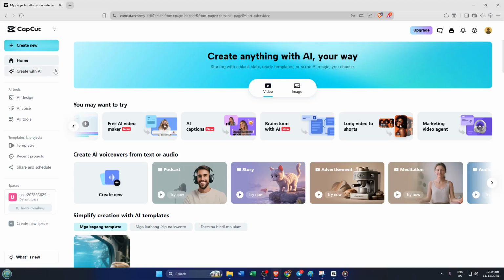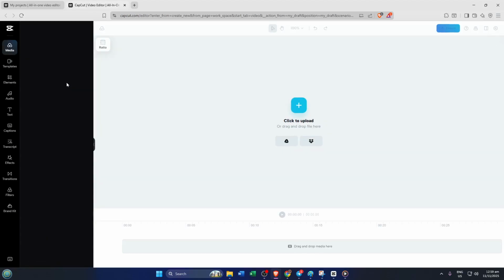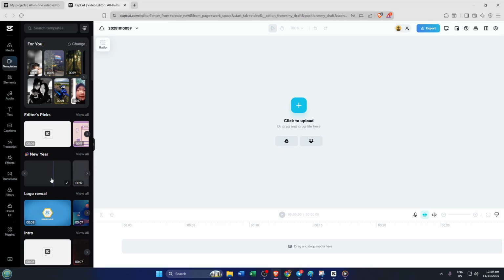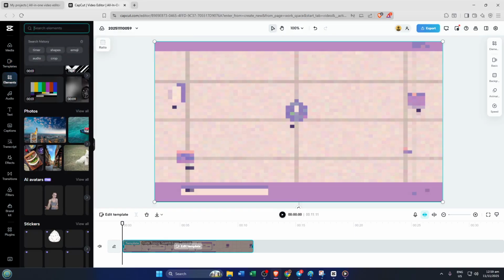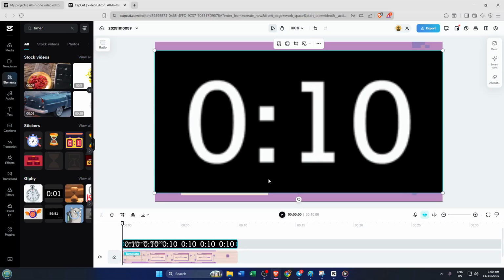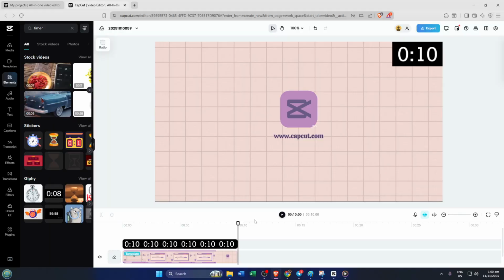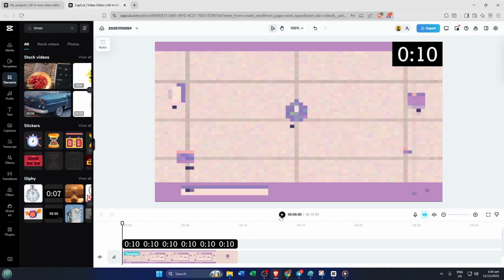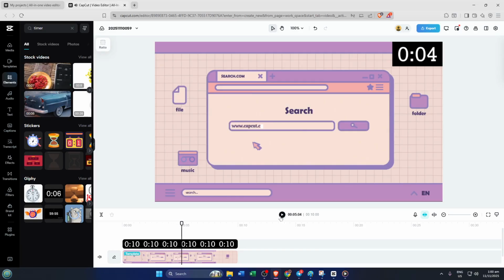How to add a timer to a video in CapCut (Straightforward Walkthrough)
Learn how to add a timer overlay to your videos in CapCut with this comprehensive step-by-step tutorial! Whether you’re new to CapCut or looking to enhance your video-editing skills, this guide covers everything you need to know.

Supported Platforms: CapCut Mobile App (iOS & Android), CapCut Desktop, CapCut Web

Highlights:
- Easy timer overlay for countdowns & progress tracking
- Customization options for any project
- Works seamlessly across mobile, desktop, and web